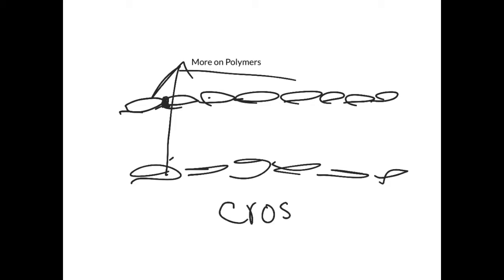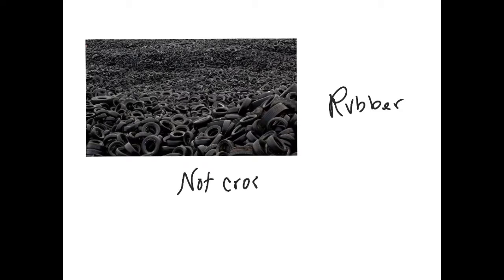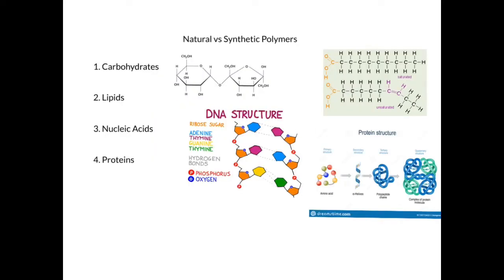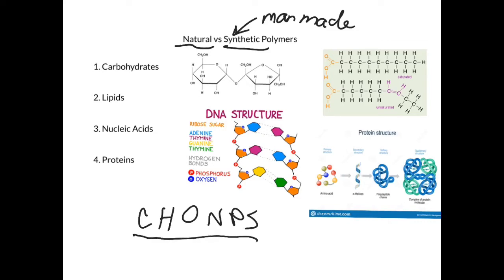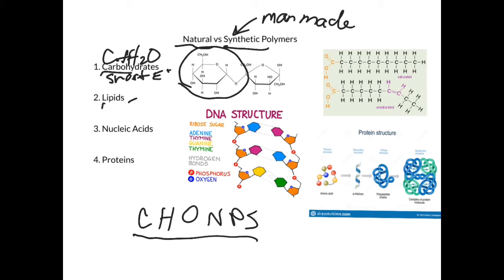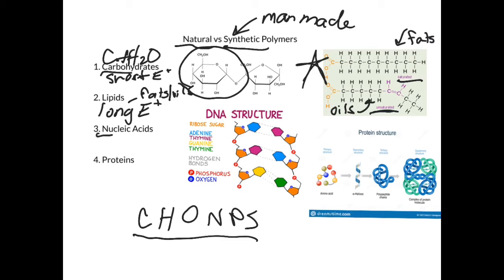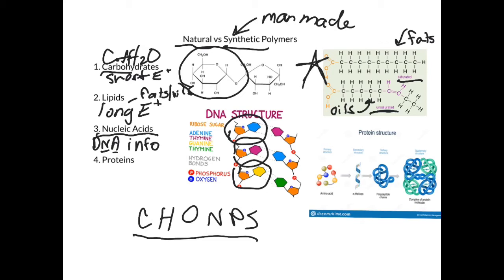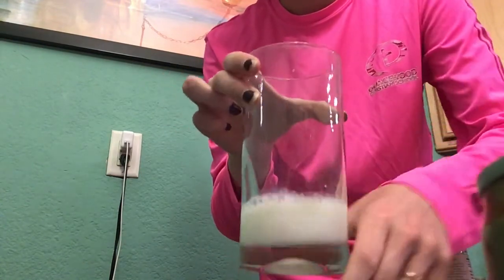More on Polymers